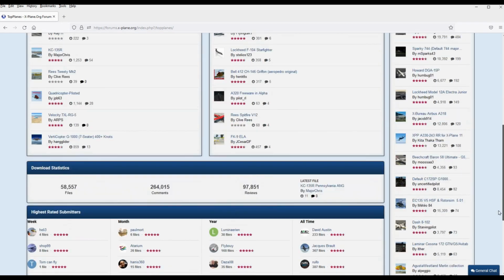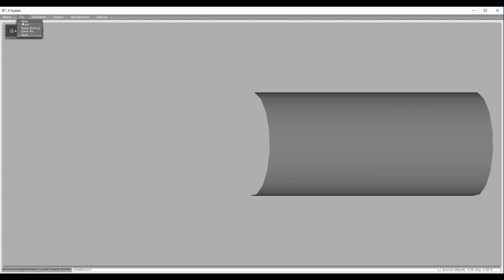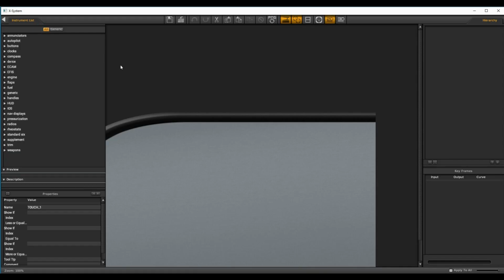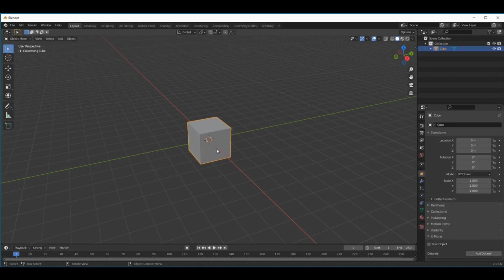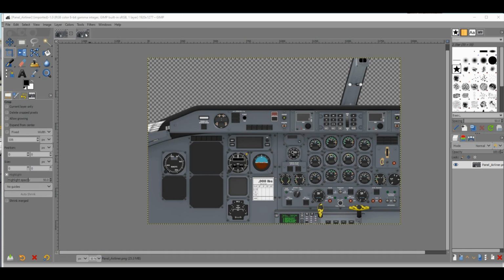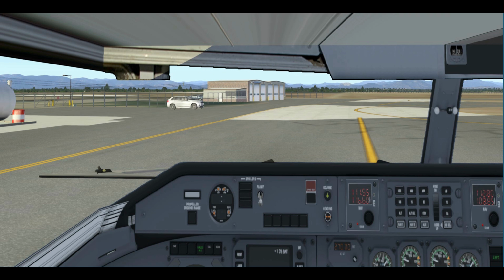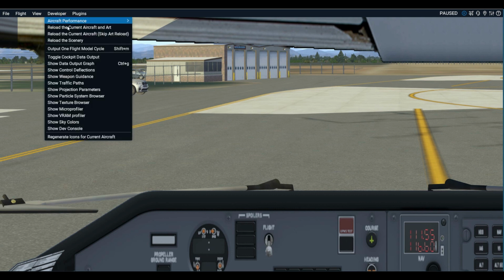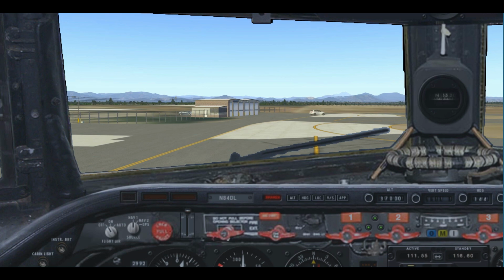How to Create a 3-D Cockpit for X-Plane 11 Part 1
I've added Important info on how to check if the Airplane you selected for a 3D cockpit will work. this info is at 01:36 minutes into the video, everything else is the same.

This is an introduction to a series on how to create a simple 3D cockpit for airplanes that don't have one. This is for X-Plane airplanes only. The process is done with X-Plane Plane Maker, and Blender.